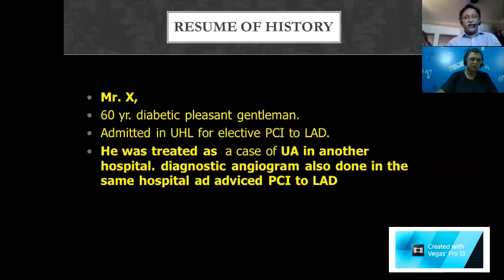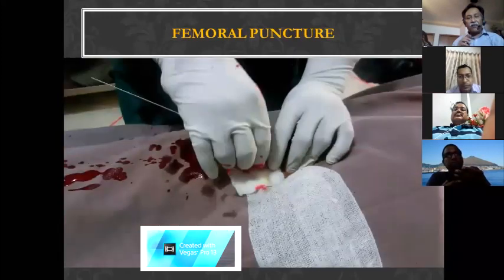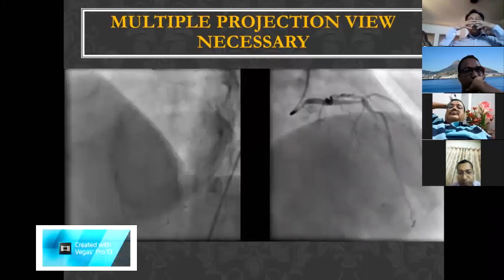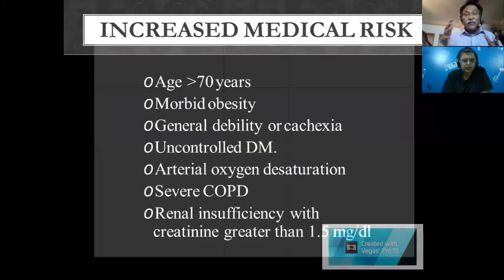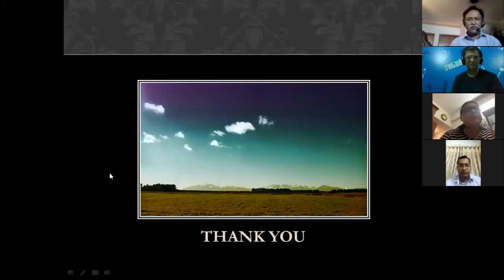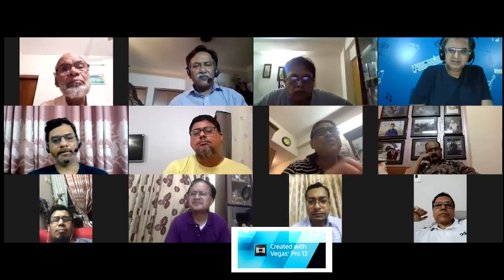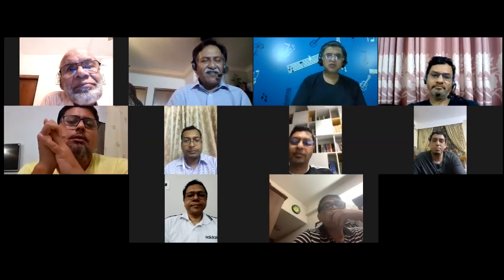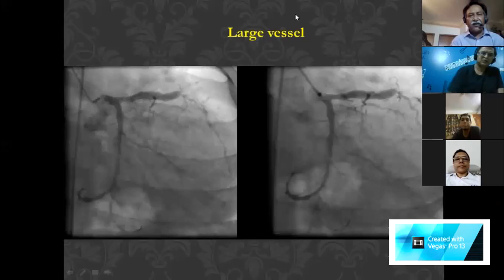IPDI Virtual Classroom (Lecture-12, Coronary Angiogram, Tips and Tricks)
Topic:Coronary Angiogram, Tips and Tricks
Course Director: Dr. Mohsin Ahmed & Prof. Abdul Wadud Chowdhury
Speaker: Dr NAM Momenuzzaman